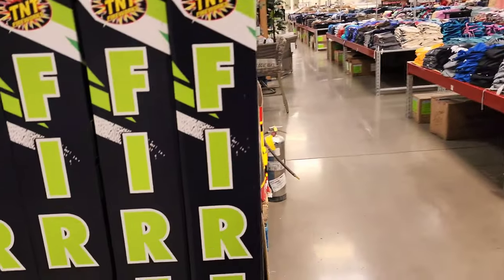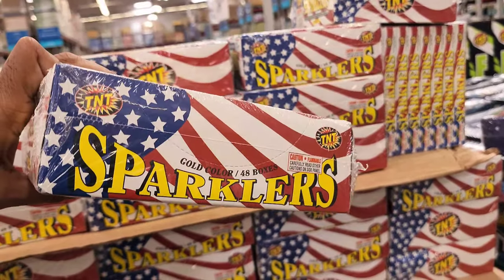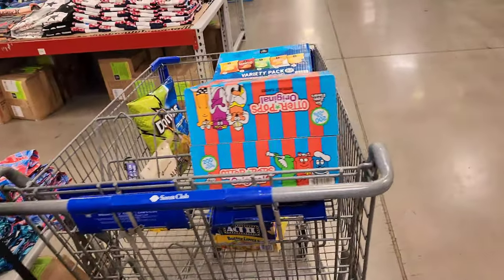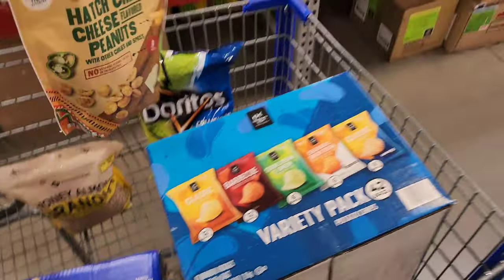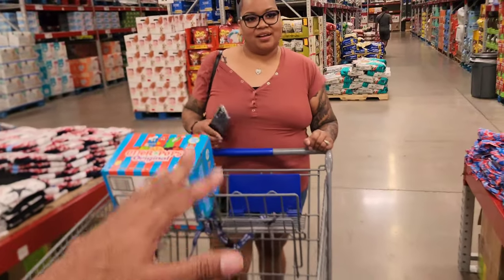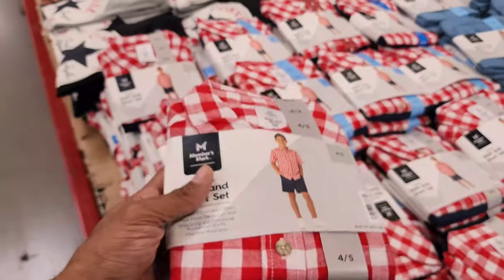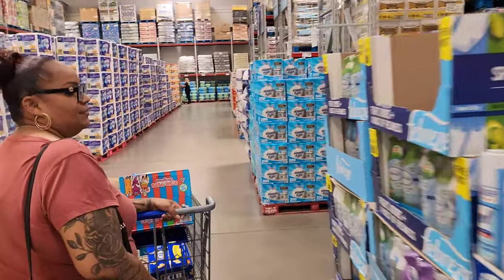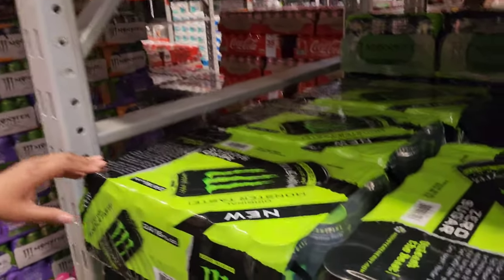Official Summer Deals At SAMS CLUB!!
4th Of July Is At SAMS CLUB!!

⬇️Download the Temu app to get 💰100 coupon bundle via the

More FUN and NOVELTY toys for you to explore!

Product Links:

12*12*12cm/4.72*4.72*4.72inch Piggy Bank For Adults, Clear Acrylic Unopenable Piggy Bank, Savings Box For Kids, Money Bank, Savings Coin Bank, Piggy Bank For Adults $7.89

Portable 4.3-inch X7 Handheld Game Player Machine Retro Video Game Console PSP Gifts For Kids Nostalgic Player $31.99

Remote Control Transform Car Robot Toy With Lights Deformation RC Car 360°Rotating Stunt Race Car Toys $11.49

1pc, 32 Holes Bubble Shooter, Colorful Bubble Machine With Rich Bubble, Automatic Soap Rocket Bubble Machine, Little Boys Girls Party Toy, Wedding Anniversary Decor, Birthday Party Supplies, Summer Party Outdoor Decorations, Outdoor Party Favors $4.49